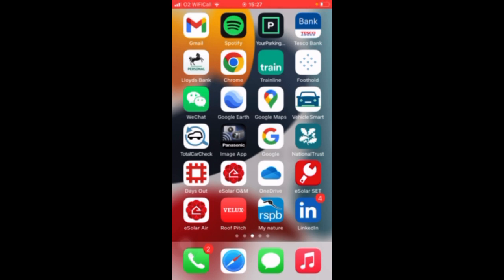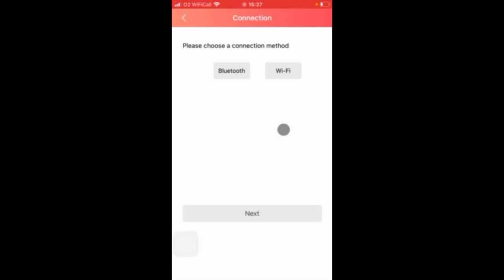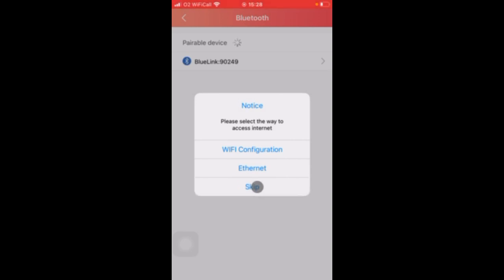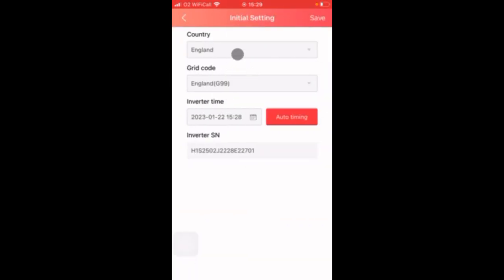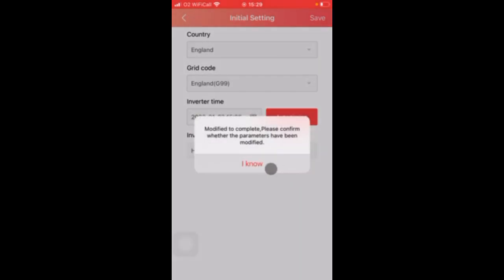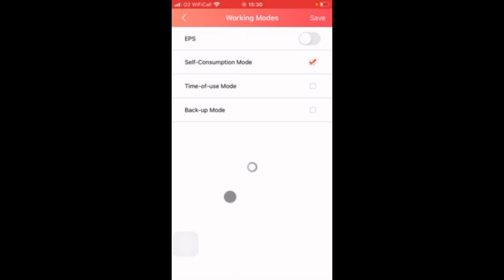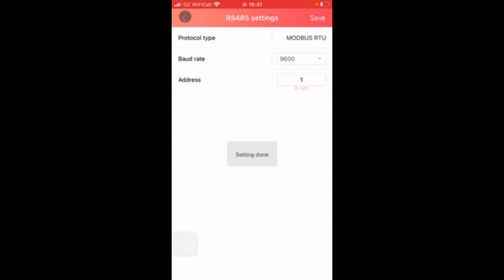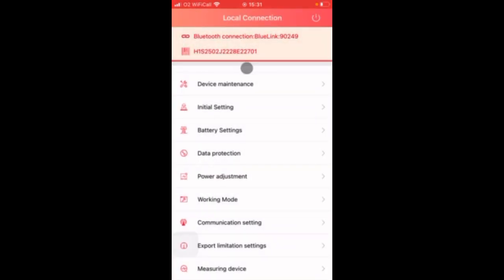H1 & B1 Basic configuration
This short video is aimed at installers to explain how the APP called eSolar O&M is used to configure the Basic settings of the H1 series of battery storage inverters